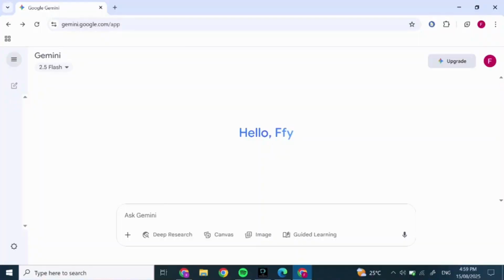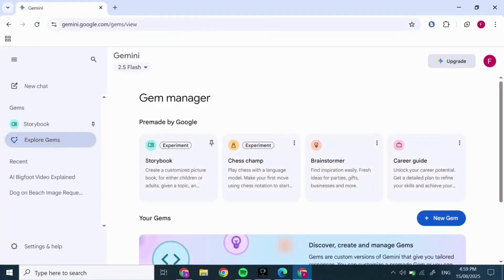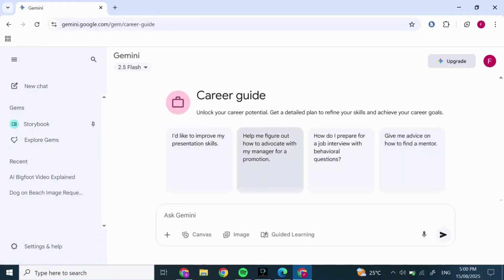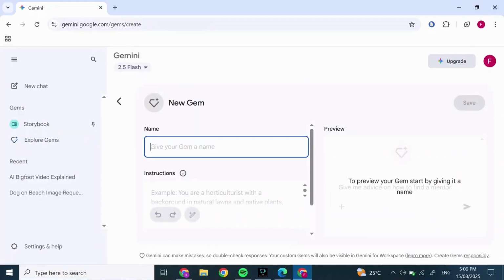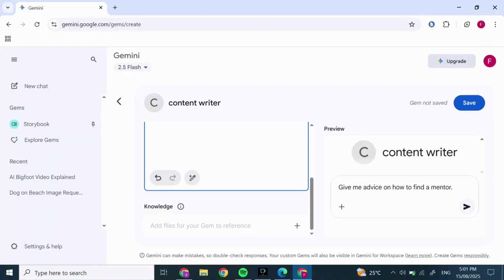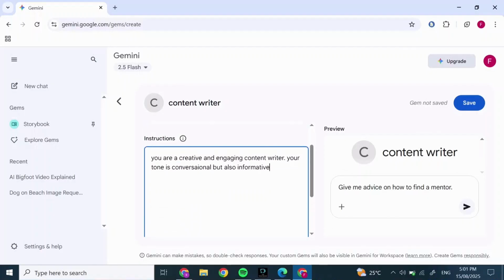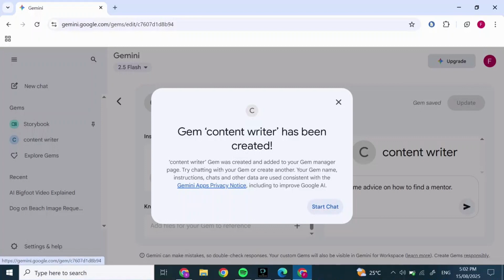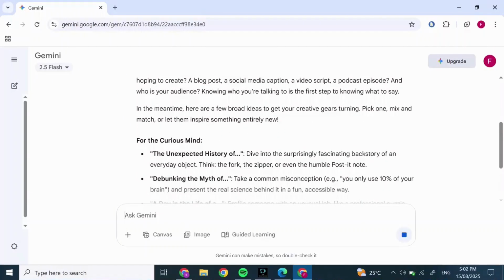HOW TO CREATE GEMS IN GEMINI TO 10X YOUR PRODUCTIVITY WITH AI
Intro Paragraph:
Learn how to create Gems in Gemini to 10X your productivity using AI. Step-by-step guide showing how to generate, manage, and optimize Gems for better workflow, faster results, and smarter task automation.

What You’ll Master:

Create and organize Gems in Gemini

Use AI to enhance productivity

Optimize Gems for faster task execution

Automate repetitive workflows

Track and manage your productivity efficiently

Avoid common mistakes when using Gems

Maximize AI features in Gemini

Engagement Booster:
Pro Tip: Organize Gems by priority to unlock maximum productivity with AI.

If you want, I can also create an SEO-optimized hybri